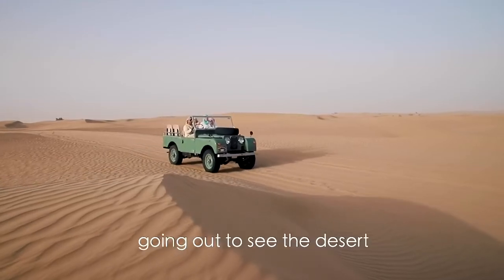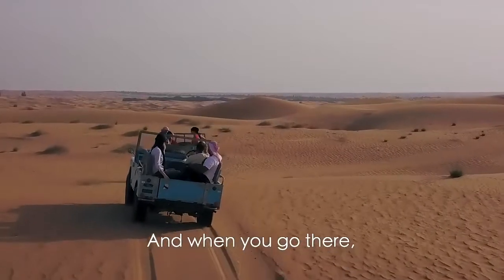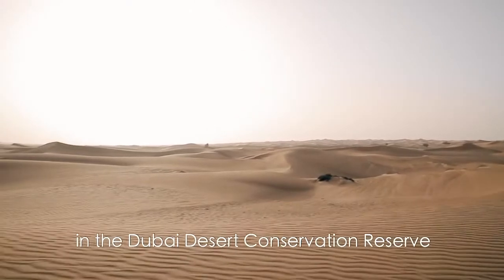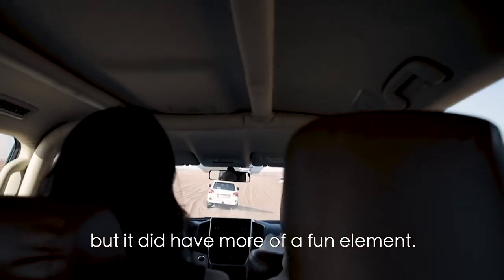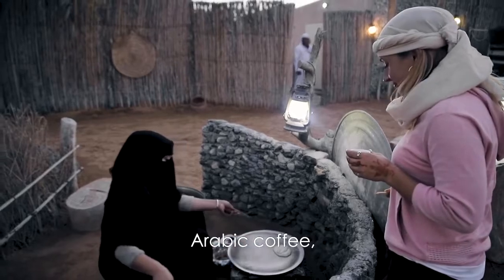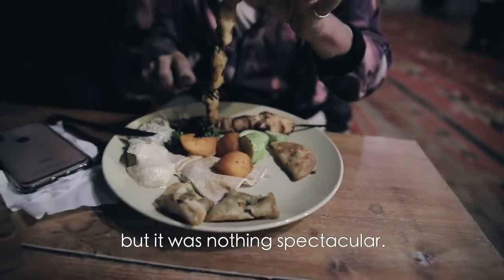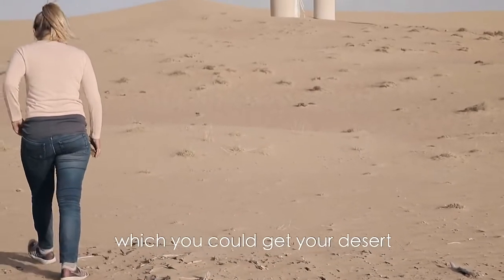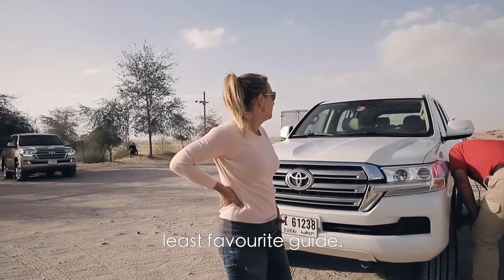Best Desert Safari in Dubai Top Desert Safari Companies Reviewed